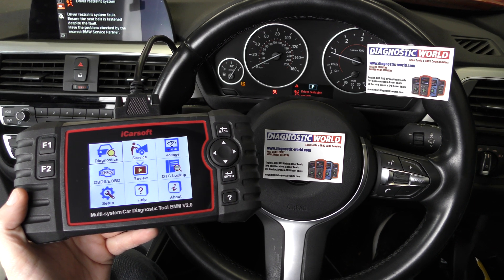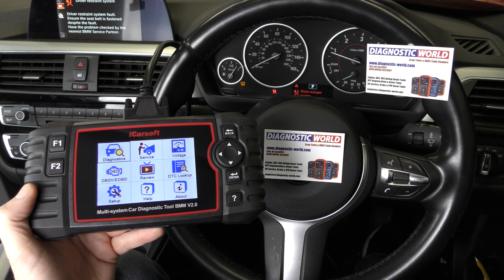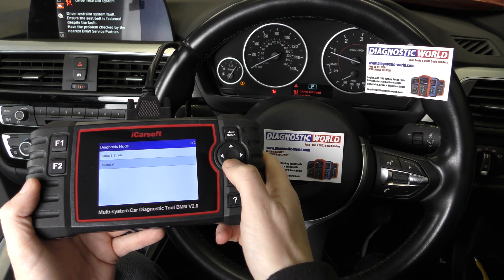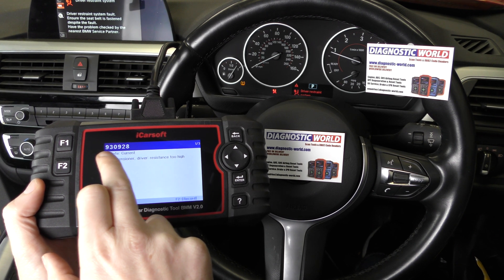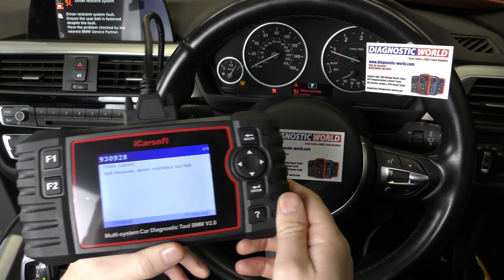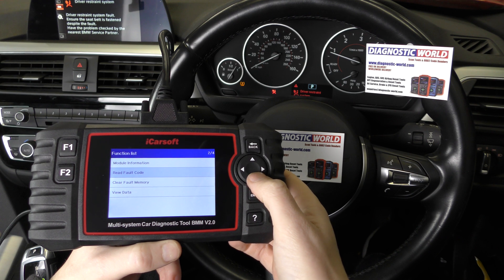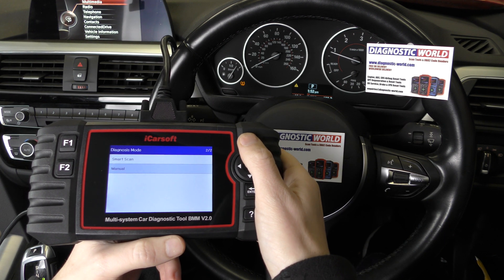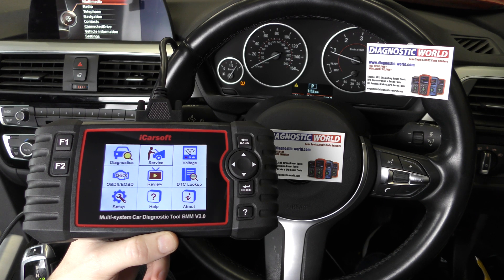Cost Effective BMW Airbag SRS Warning Reset with Using iCarsoft BMM v2.0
BMW SRS airbag fault & warning light Diagnose using the iCarsoft BMM v2.0

This is the best BMW/Mini code reader/scanner for your BMW, and works on all systems like engine, abs, airbags, transmission, dpf, service reset, electronic parking brake, parking sensors and a lot more..

Do you have a product for us to review & link to your Amazon listing?